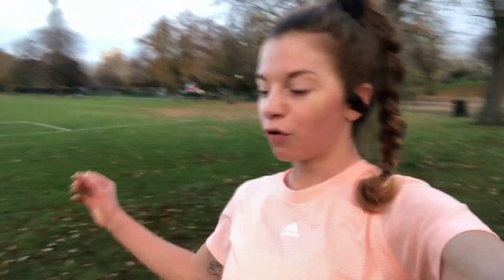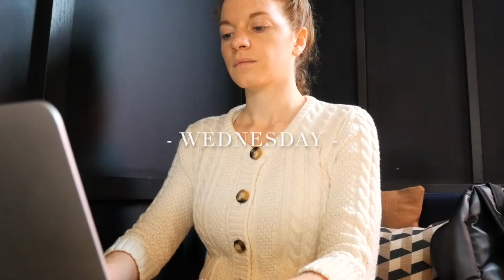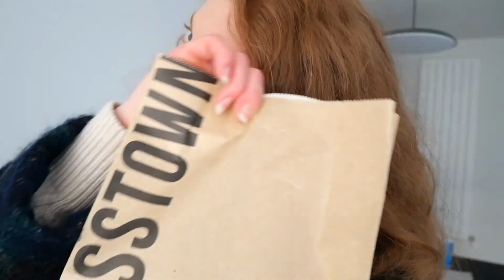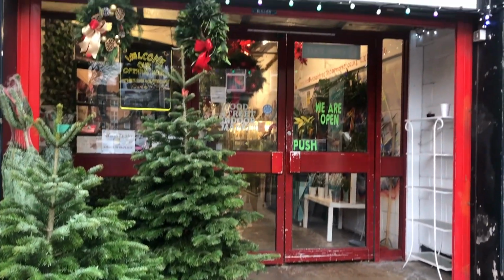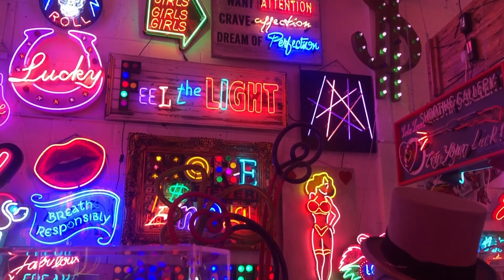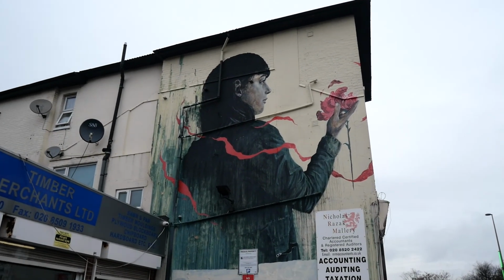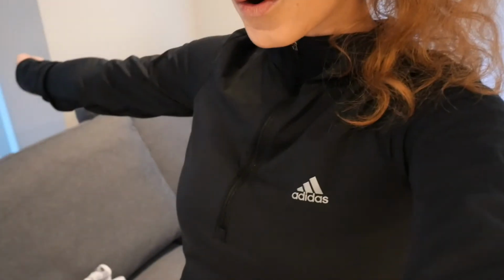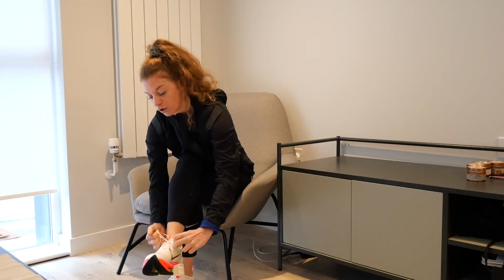Exploring my New East London Neighbourhood & My First Park Run | Weekly Vlog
In this new weekly vlog I'm exploring my new neighbourhood in Walthamstow, East London & also doing my first Park Run!